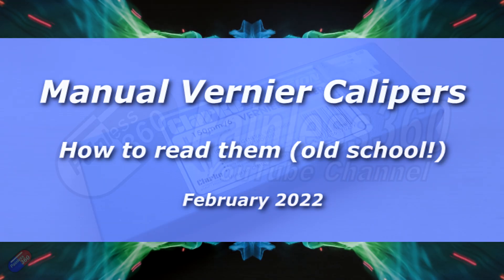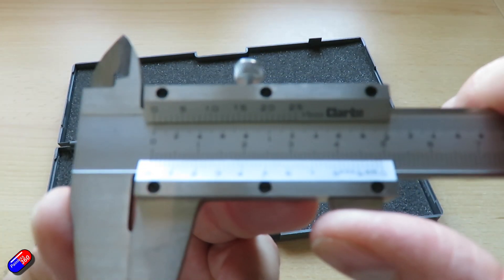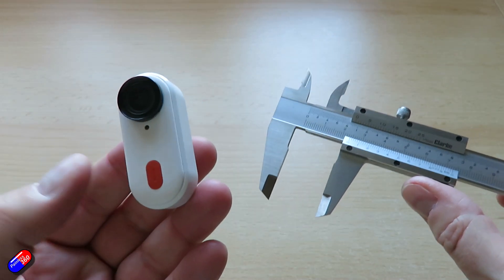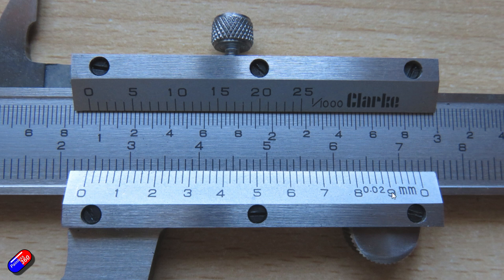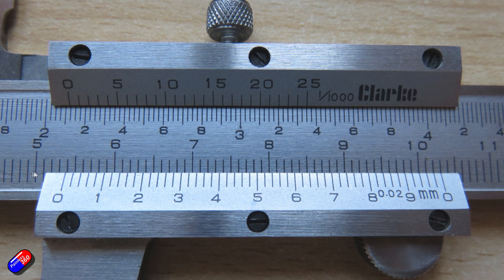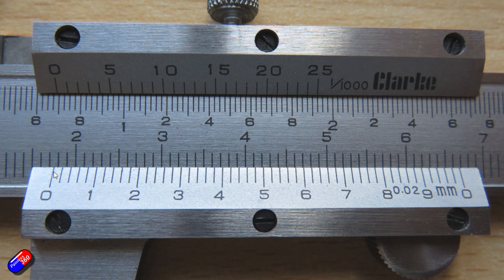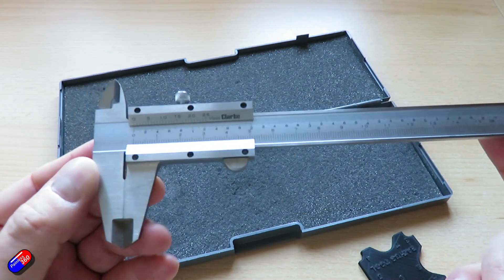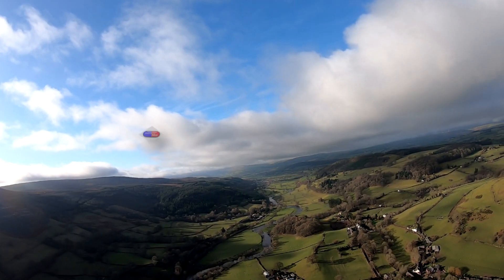How To Use Metric Manual Vernier Calipers (Old School!)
On Amazon

More useful links for how to use manual measurement tools:
How to read a manual METRIC Vernier Caliper (this video)